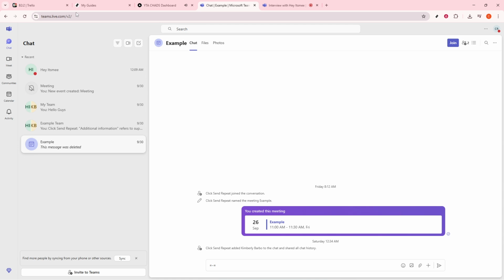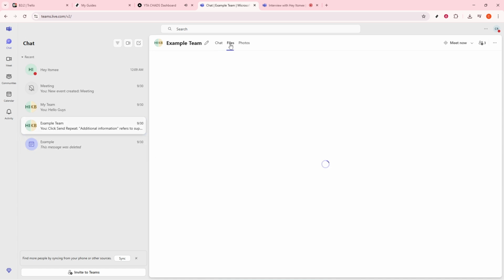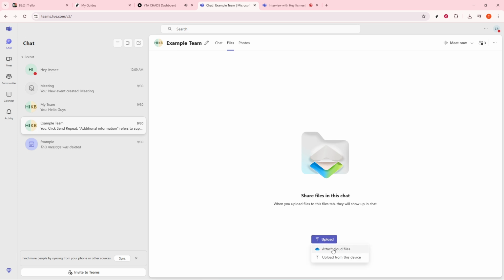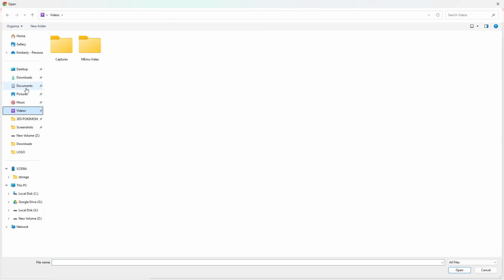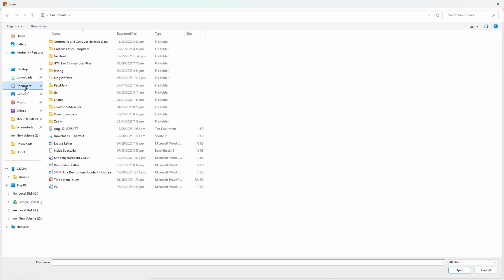How to Upload a PowerPoint to Microsoft Teams Presentation Guide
Uploading a PowerPoint to Microsoft Teams is one of the easiest ways to share your ideas, collaborate with your team, and deliver engaging presentations during meetings. Instead of just screen sharing, Microsoft Teams allows you to directly upload your PowerPoint file so participants can follow along, interact with slides, and stay focused on your content. In this step-by-step presentation guide, we’ll walk you through how to upload a PowerPoint in Microsoft Teams using the desktop app, mobile app, and web version. You’ll also learn the difference between sharing a file through chat, uploading to a channel, and presenting slides live in a meeting. Plus, we’ll cover useful tips like controlling slide navigation, letting others take control, and optimizing file formats for the best viewing experience. Whether you’re preparing for a business meeting, classroom presentation, or team training session, this guide will show you how to upload a PowerPoint to Microsoft Teams with ease and confidence.